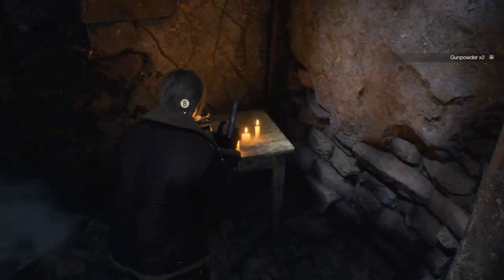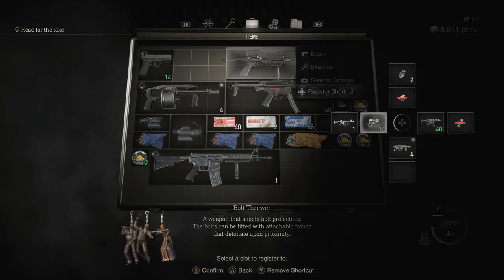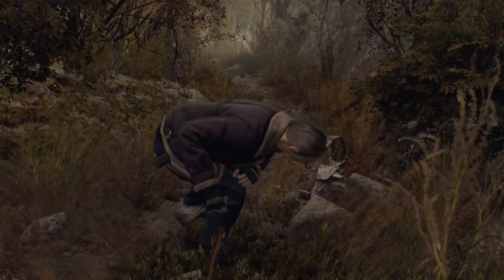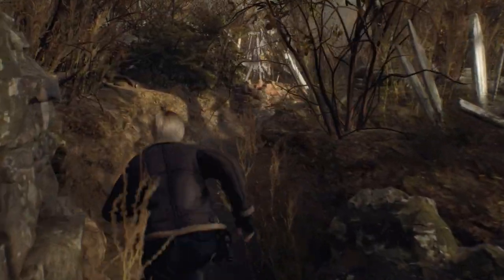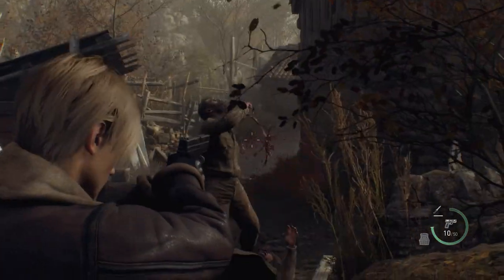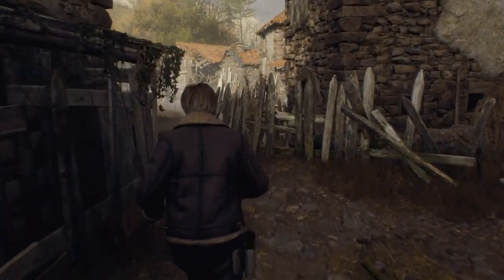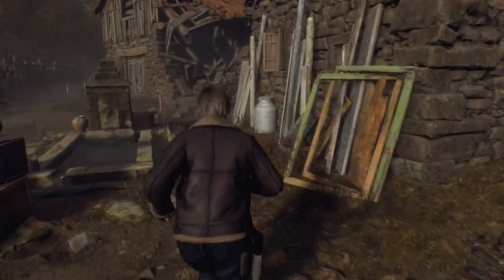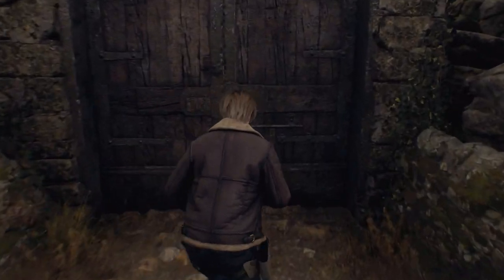RE4 Remake Episode 2: Crispy Cop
Well, this got out of hand quickly.